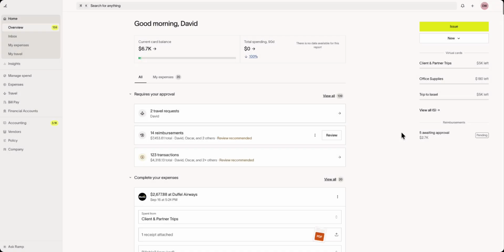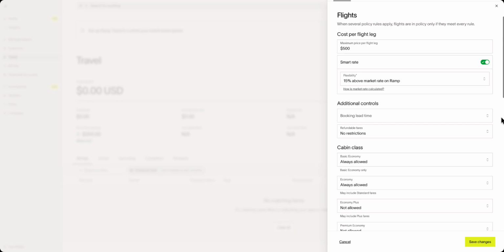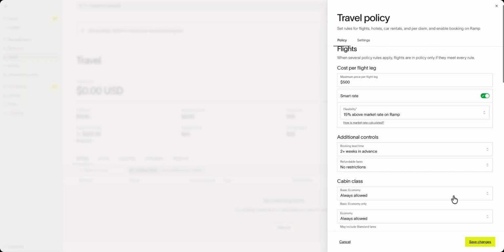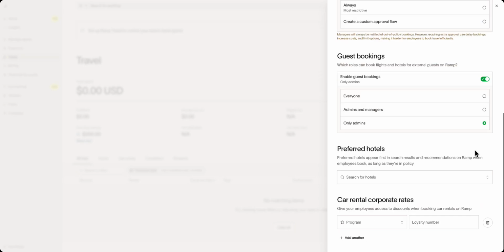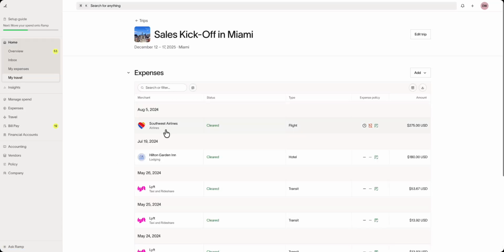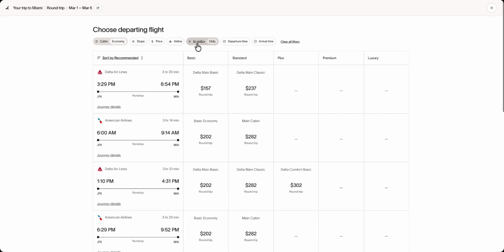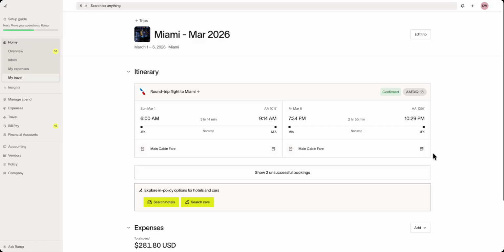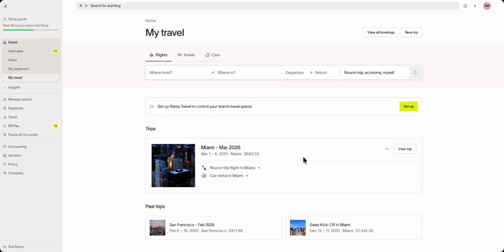Ramp Travel for admins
Welcome to Ramp Travel. In this video, we'll walk through how to set up your travel policy, tour your travel dashboard, and how to book travel as an admin.